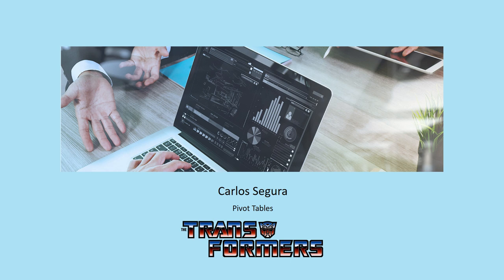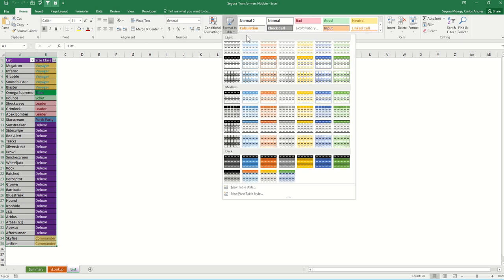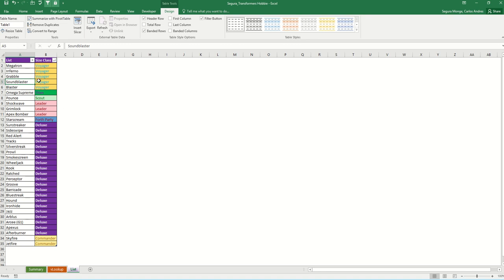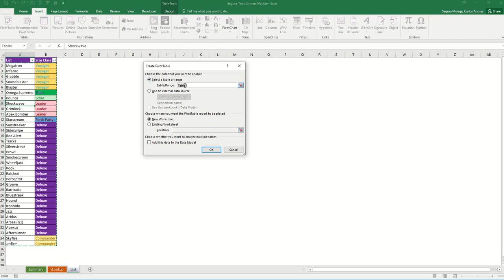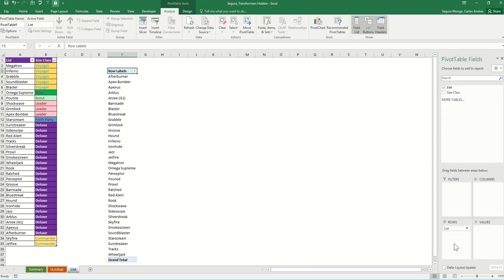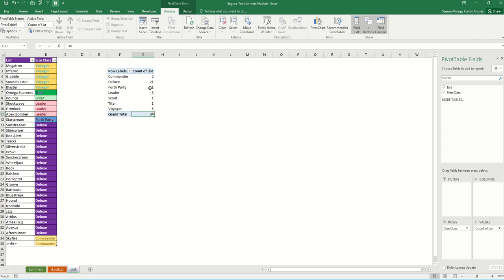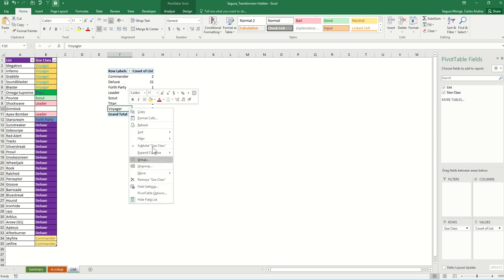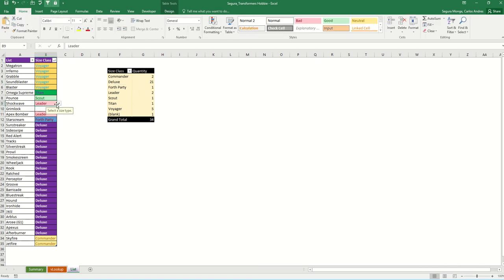Pivot Tables basics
A video demonstrating how to create pivot tables, including keyboard shortcuts.